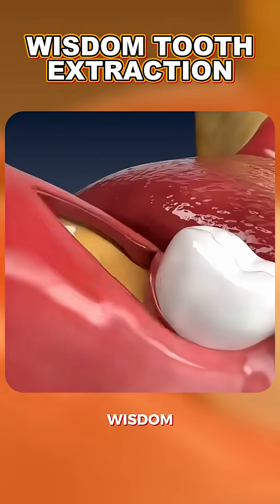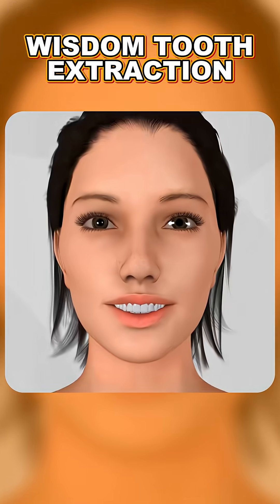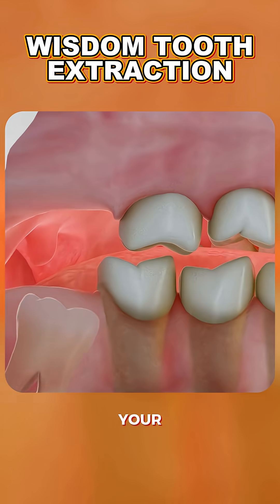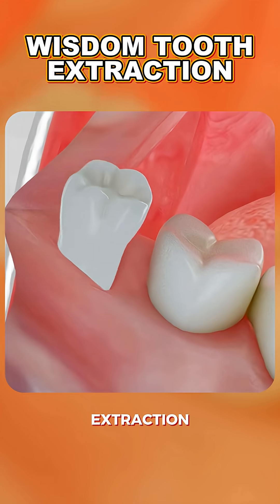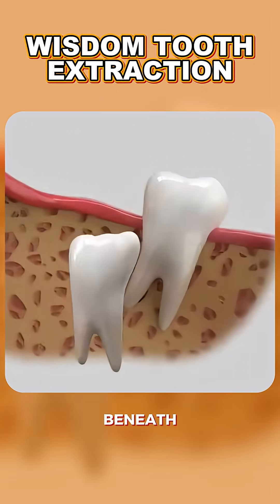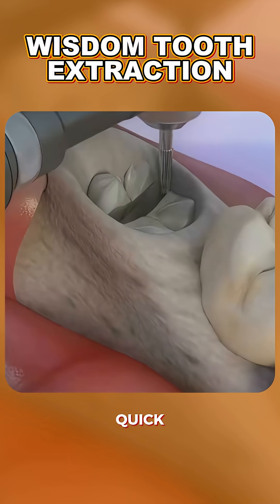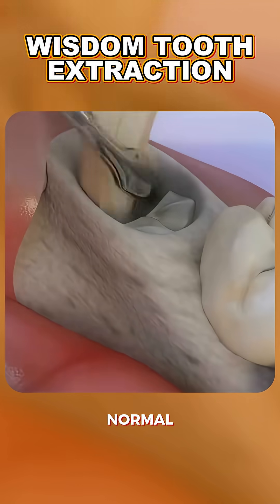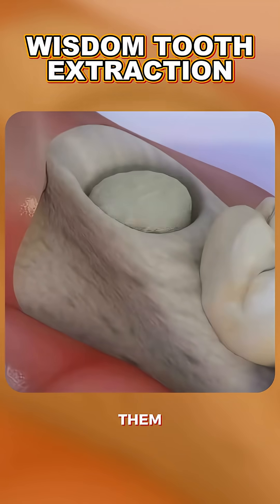Wisdom Tooth Extraction Explained: What Really Happens During the Procedure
Nervous about getting your wisdom tooth removed? Don’t worry—we’ve got you covered.

In this 3D animated video, we walk you through the step-by-step process of wisdom tooth extraction: why it's done, how it's performed, and what to expect during recovery.

From numbing the area to pulling the tooth and stitching the gum—this video gives you a clear, detailed view of one of the most common dental procedures.

Whether you’re a patient, student, or just curious—this is your quick guide to understanding wisdom teeth removal.

🦷 Topics Covered: impacted wisdom teeth, surgical extraction, local anesthesia, healing timeline